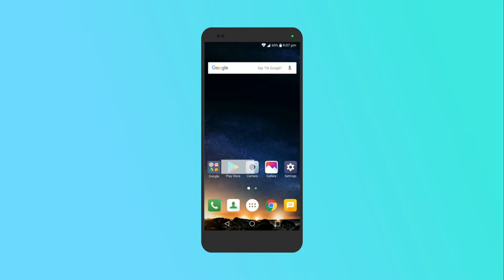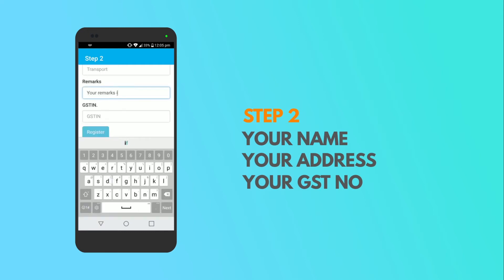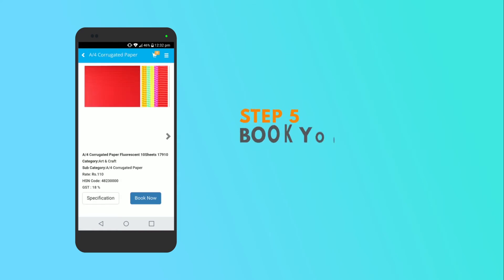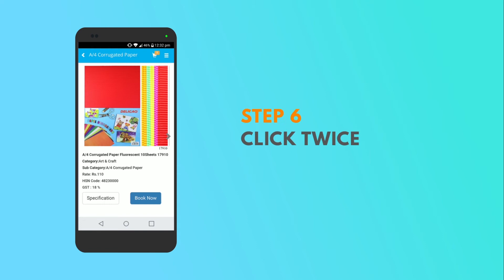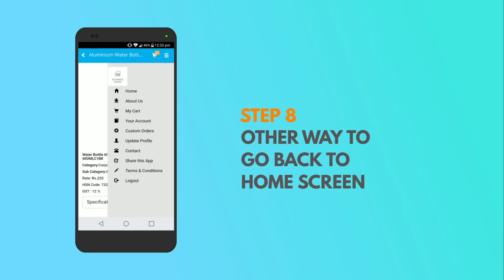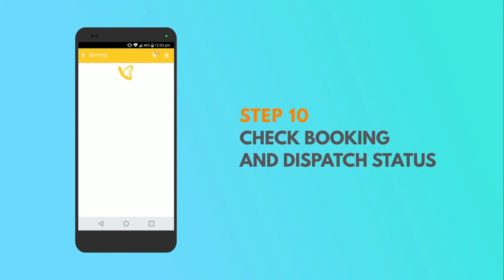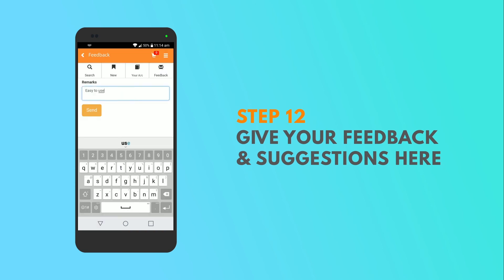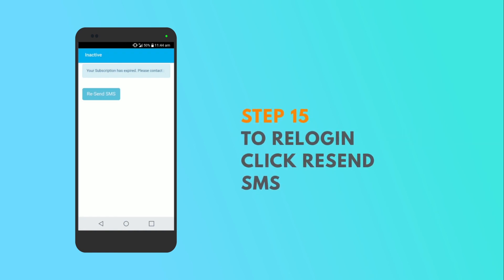How to Use Jags India App.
This Video Provide you information of how to download & uses of Jags India Apps Version in English.

Hi there!! check this wonderful product catalog now!! Easy ordering!!!